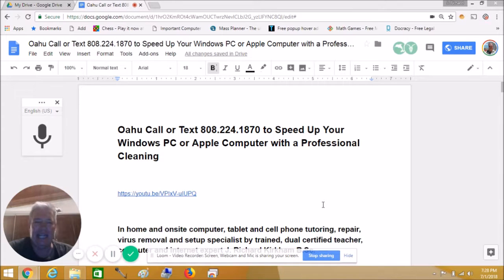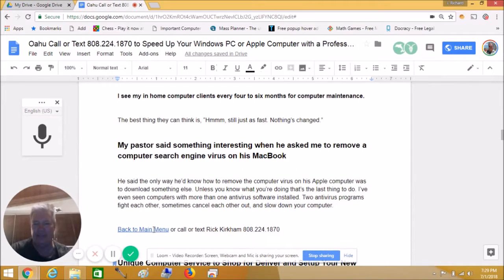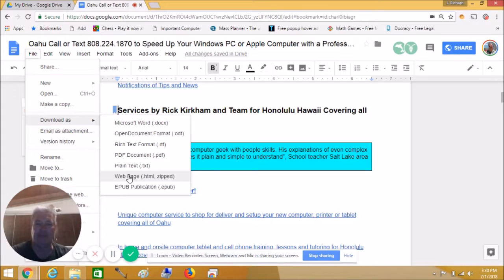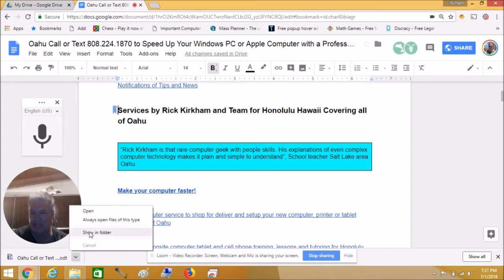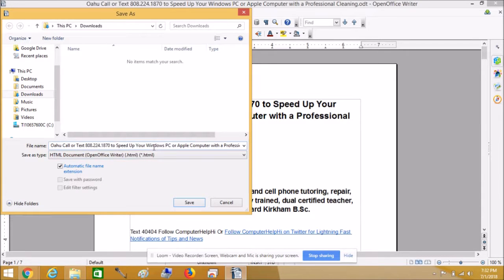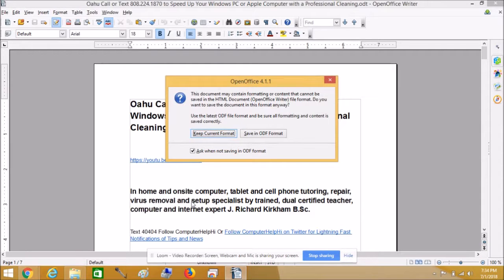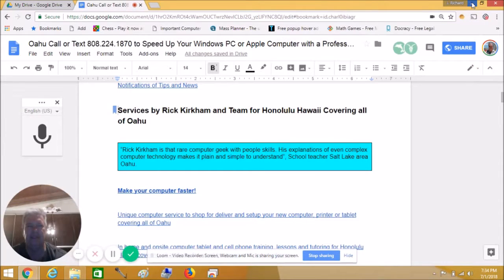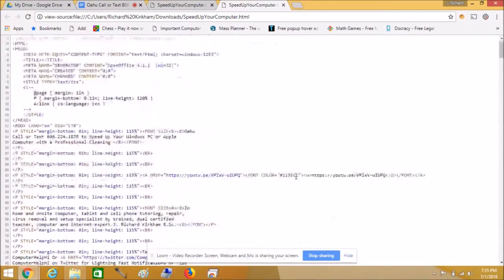How to Convert a Google Doc into a Web Page MobileComputerSupportOahu.com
Text 40404 Follow ComputerHelpHi for more free computer tips for donations

In home computer, tablet and smart cell phone tutor, mobile virus removal, repair and setup specialist, dual certified teacher, website designer and SEO expert J. Richard Kirkham B.Sc. of Honolulu Hawaii covering all of Oahu. Call or Text Text only for the rest of the U.S. for English speaking remote computer support for help with Windows PCs, Surface tablets or Apple/Mac computers. Do It Yourselfers download Mr. Kirkham's Ebook

Specializing in small business and senior citizens.